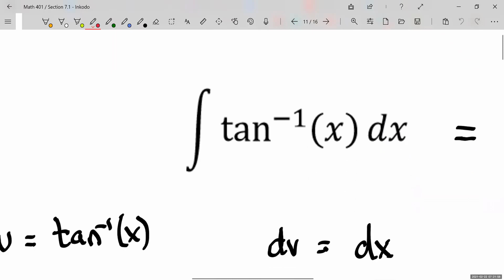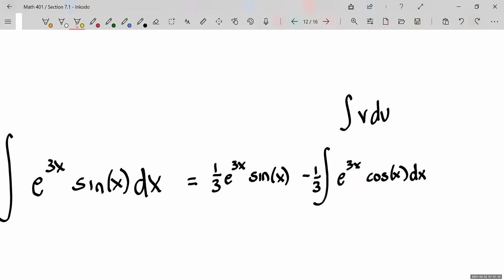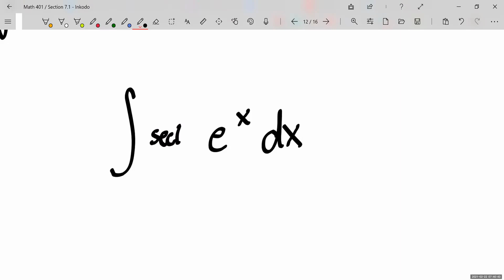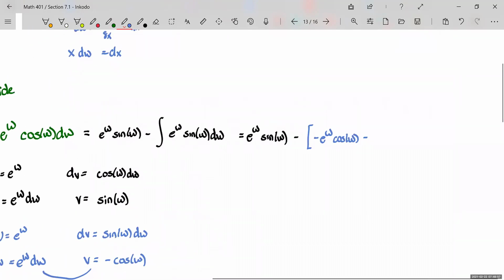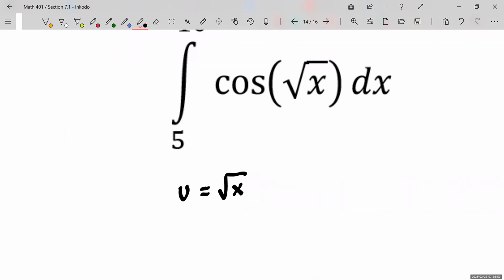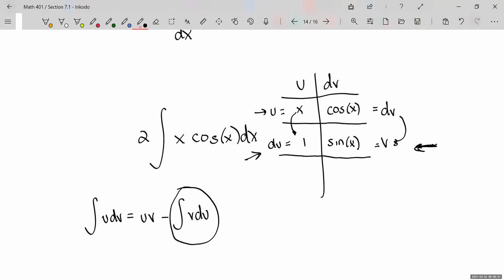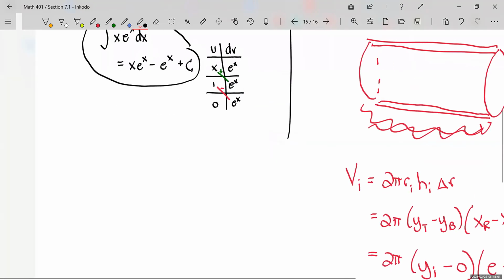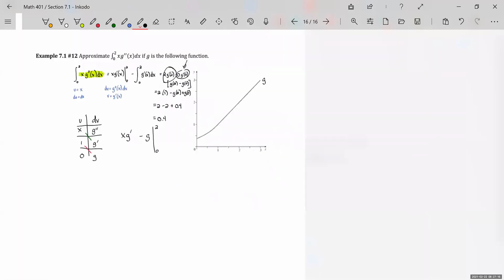Math 401 - 7.1 (Part 3)